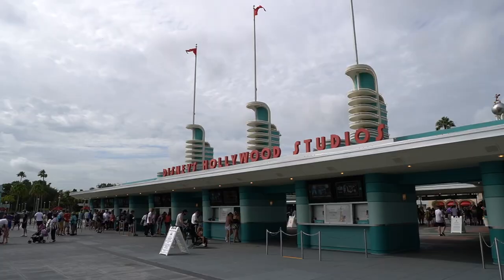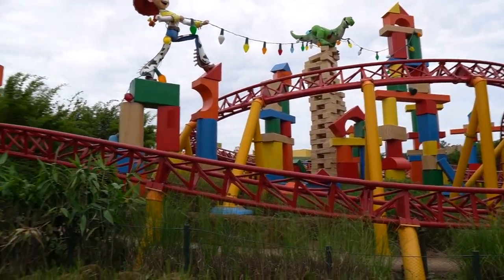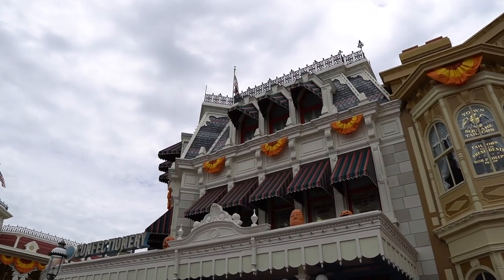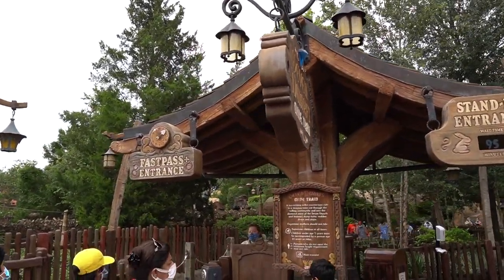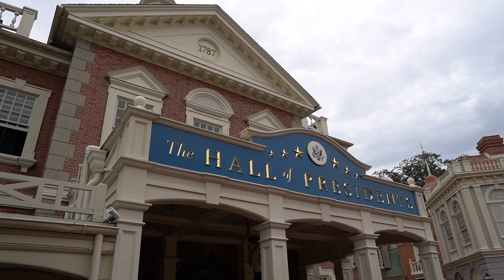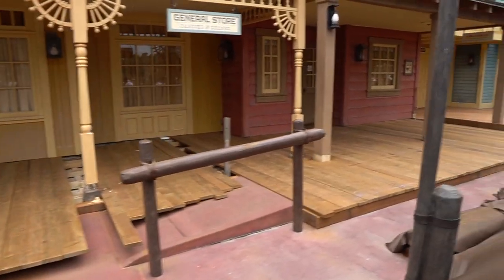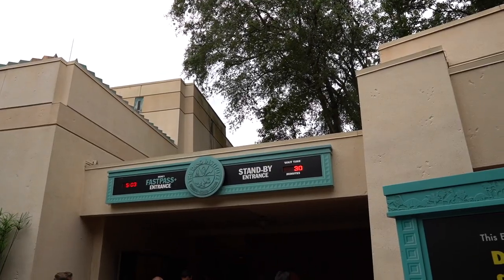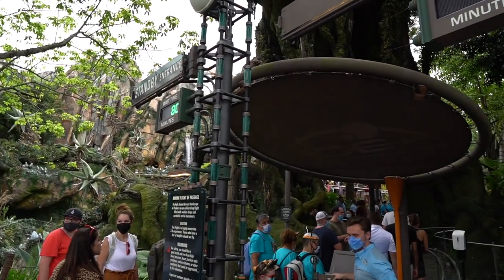Must do Disney World RIDES in Each Park that you Absolutely Cannot Miss!!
Hello and thank you for checking out the channel. I make brand new videos four times a week from different places around Florida and beyond. My main focus is to make you feel like you are at your favorite theme parks such as Walt Disney World, Universal Studios Orlando, Universal Studios Hollywood, Disneyland and more! I also help with tips and tricks to navigate your way around the parks. I keep you updated with new Information from theme parks and hotels. The goal here on this channel is no matter what you are going through good or bad that you always can click on my videos and relax and forget about everything that may be going on and be immersed on the adventure we go on together.

In today's video I show you the must do attractions at Walt Disney World that you can't miss on your vacation across the four parks. I also give you a few updates from around the parks. In total I rode 15 rides in one day.

Intro 0:00
Hollywood Studios 0:49
Tower of Terror 1:31
Rock & Roller Coaster 3:16
Smugglers Run 4:21
Slinky Dog Dass 6:40
Magic Kingdom 9:19
Space Mountain 10:31
Mine Train 11:56
Peter Pan's Flight 13:47
Haunted Mansion 16:11
Big Thunder Mountain 19:05
Splash Mountain 21:01
Animal Kingdom 23:19
Everest 23:38
Dinosaur 24:04
Kilimanjaro Safaris 26:14
Flight of Passage 28:29
Epcot 31:17
Soarin' 31:37
Test Track 32:43

Viewer Mail
PCDev

Sony A6600-
Sony ZV-1-
GoPro Hero 9 black-
Deity Microphones V-Mic D4 DUO-